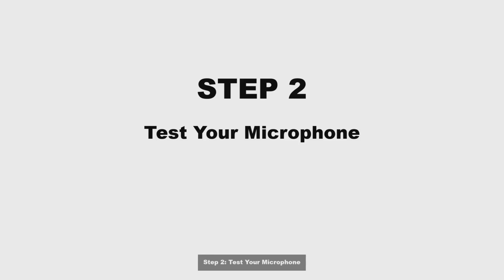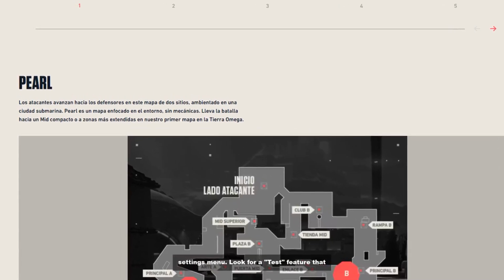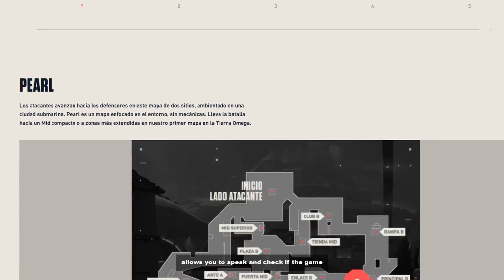How To Calibrate Valorant Voice Chat Not Working 2025 (STEP BY STEP) (2026)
In this video, we will show you how to calibrate Valorant voice chat not working in 2025, step by step. If you're experiencing issues with your voice chat in Valorant, this guide will help you troubleshoot and fix the problem.